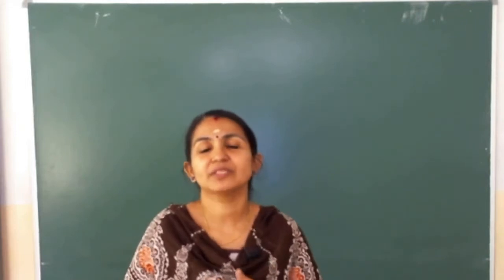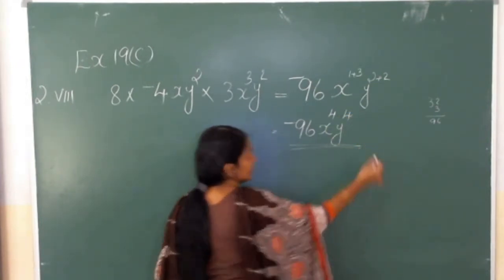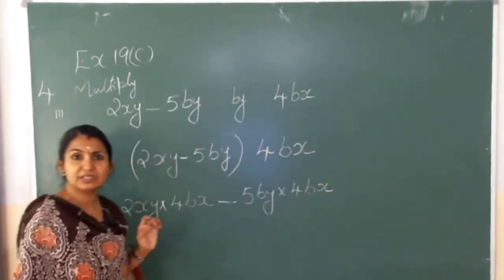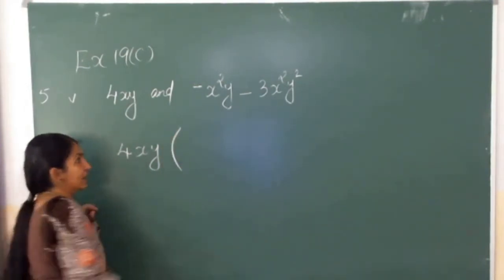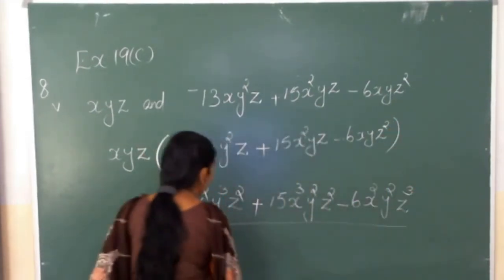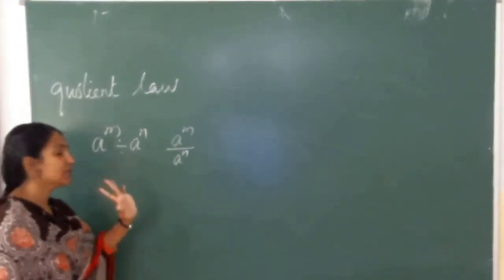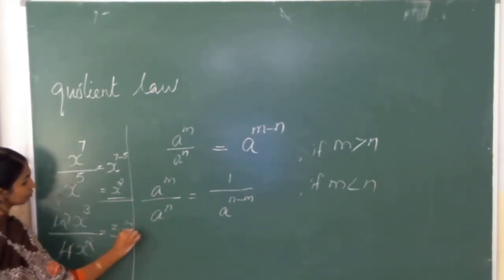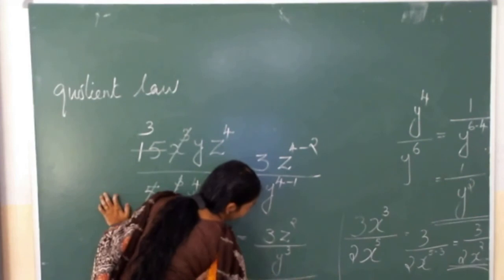VI MATHS PART3(130121)